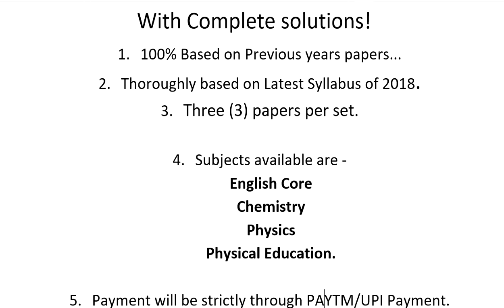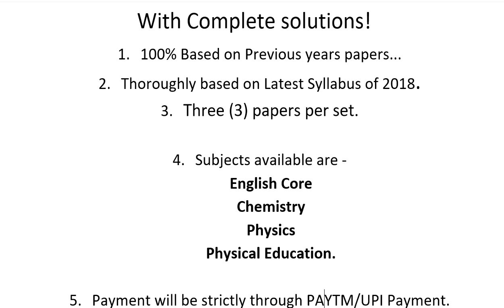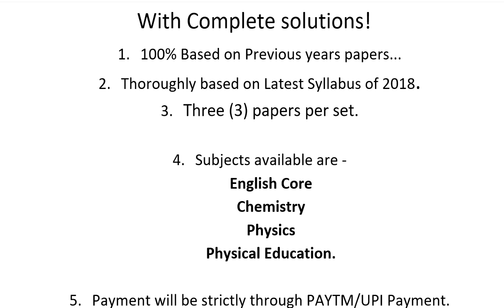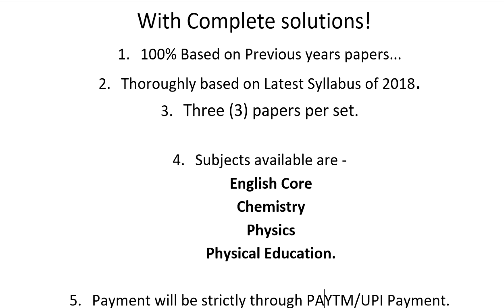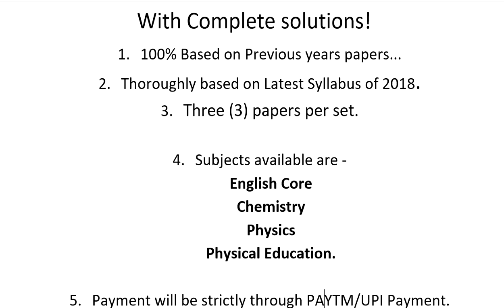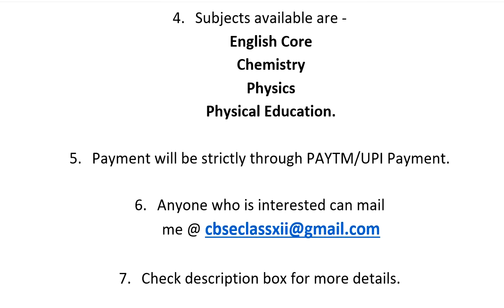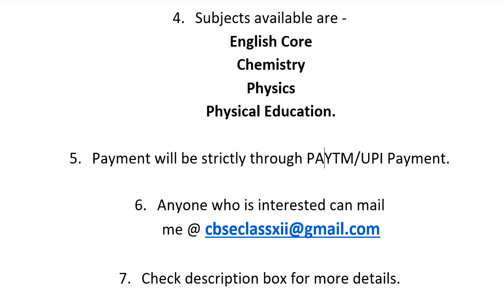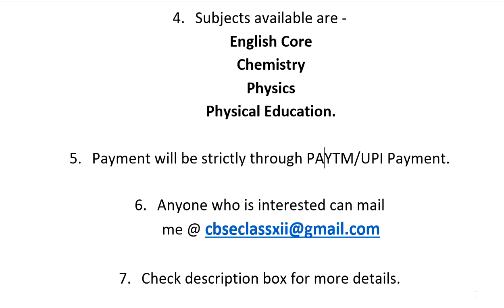SOLVE THESE QUESTION PAPERS! & SCORE 100/100!| CBSE Class XII Practice Question Papers.| Boards 2018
Hey everyone! Here I come up with a new video on practice question papers for CBSE Class XII along with marking scheme! for board exams 2018.
Subjects available are
English Core
Physics
Chemistry
Physical Education.